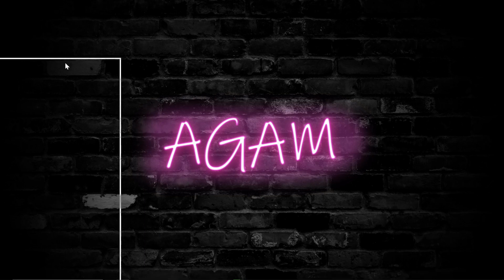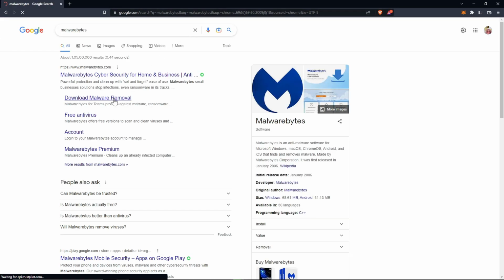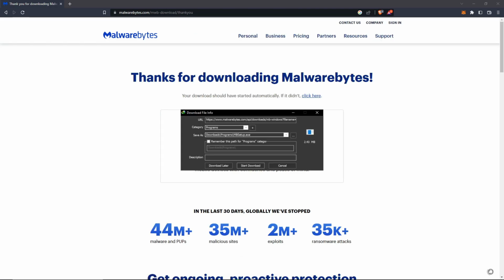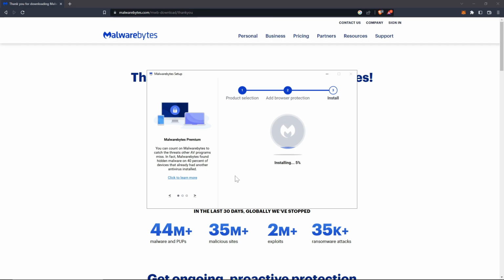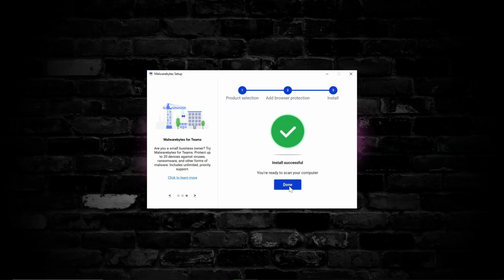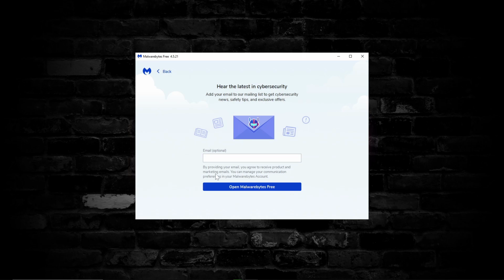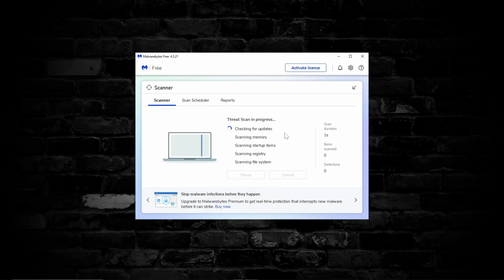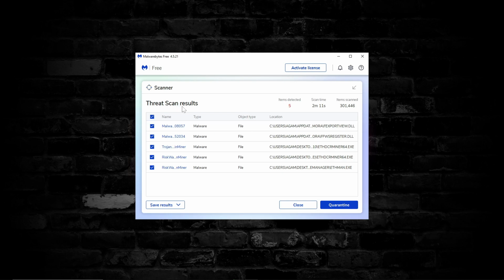Get Rid of Viruses on Windows 10/11: The Ultimate Guide for 2023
Get rid of harmful viruses from your Windows 10 computer with this easy-to-follow tutorial! In this video, learn the latest tips and tricks for removing viruses from Windows 10 in 2023. Discover the most effective methods for detecting and eliminating malware, and learn how to protect your computer from future infections. Whether you're a beginner or an experienced user, this video has everything you need to clean your computer and keep it virus-free. Watch now and secure your PC!